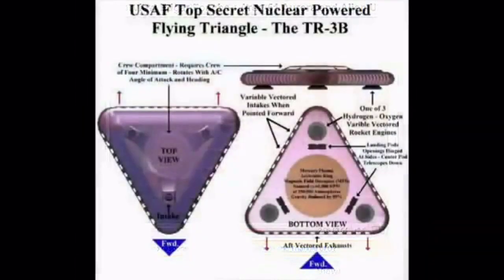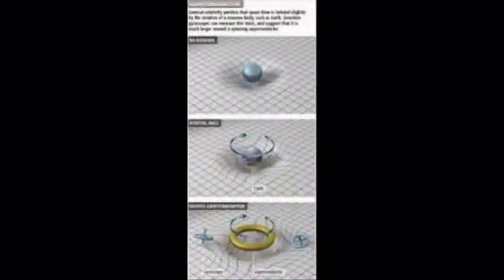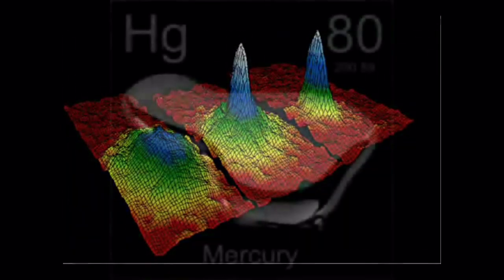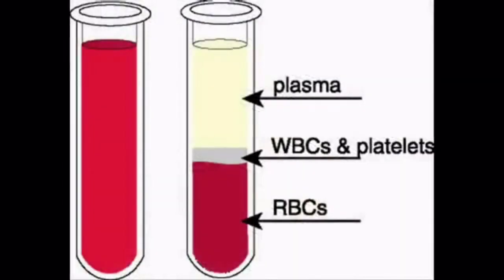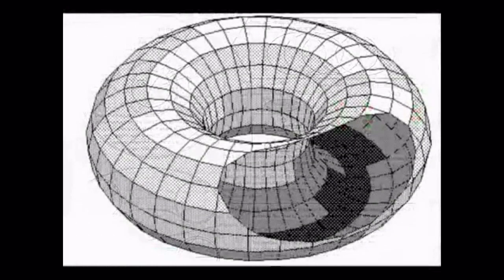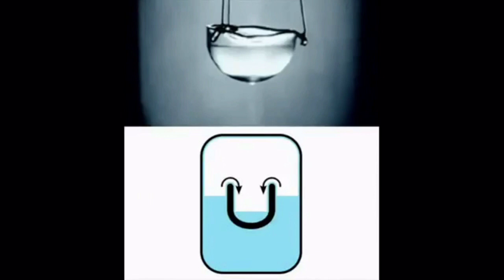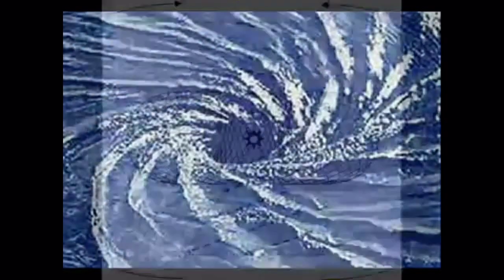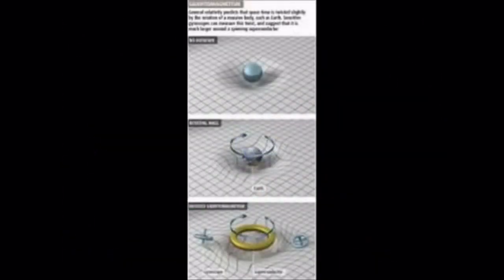TR3B Tactical Reconnaisance Plasma Centrifuge Anti Gravity Triangle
I KNEW IT!!  Physics, quantum theory, and mathematics doesn't lie.  This is being tested and used by the military now using the same laws of physics I have been studying.  And we are indeed on the verge of teleportation of matter using these and related laws and theories.